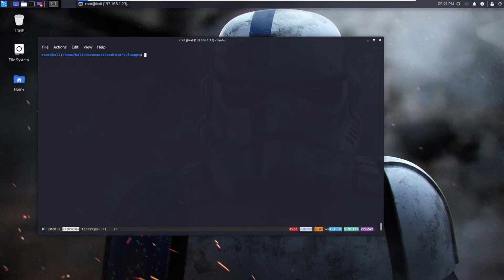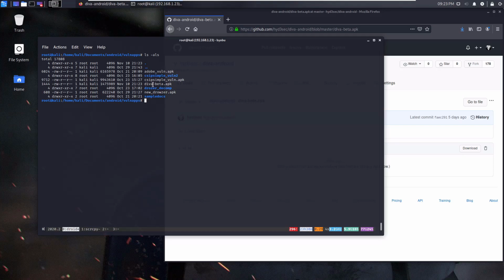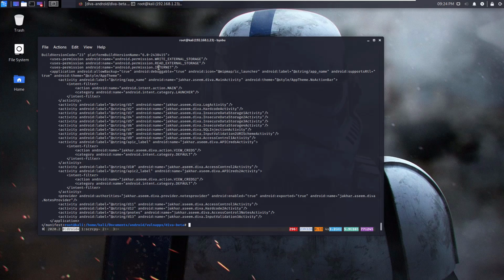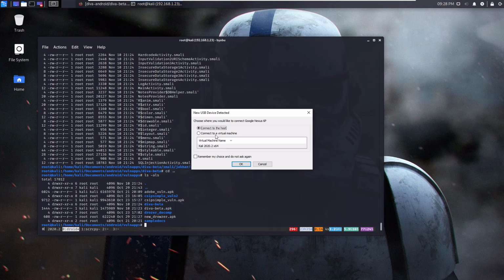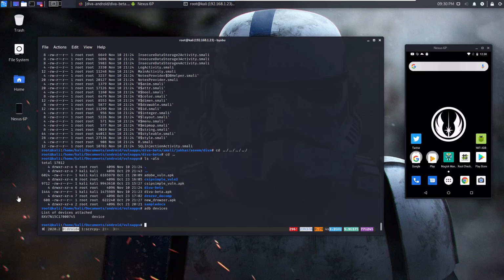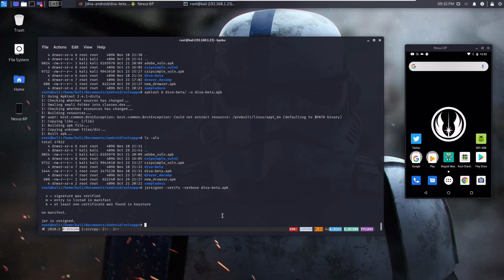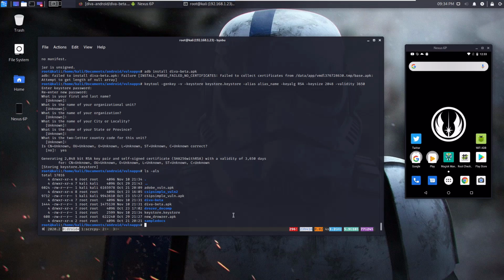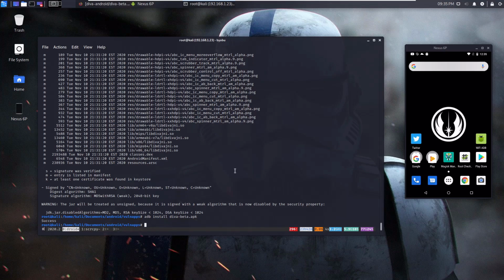Android Pentesting - 03: Decompiling and Signing an APK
This video goes over decompiling, signing, and building an app with a brief explanation of smali files and the androidmanifest file